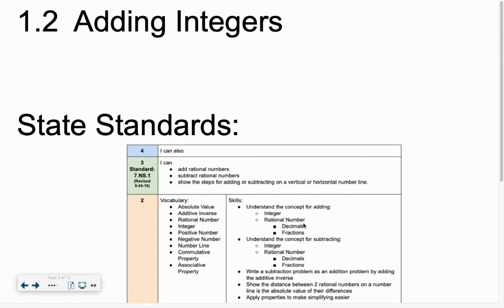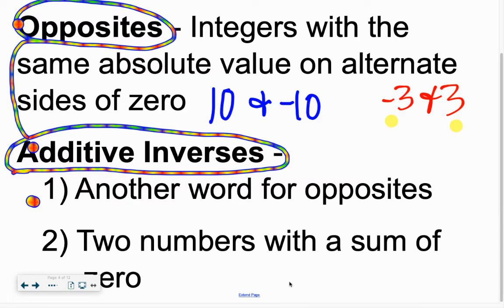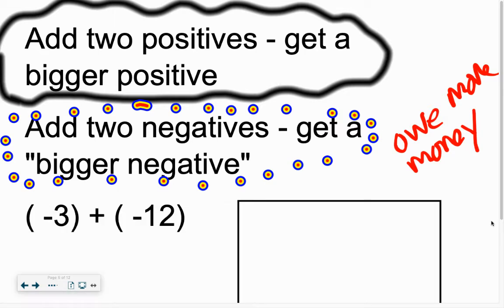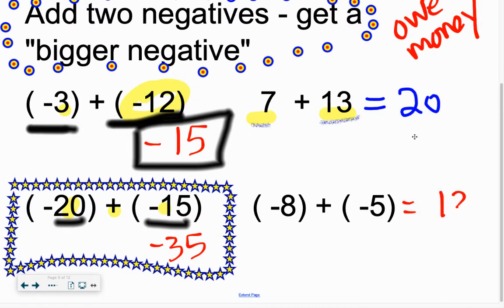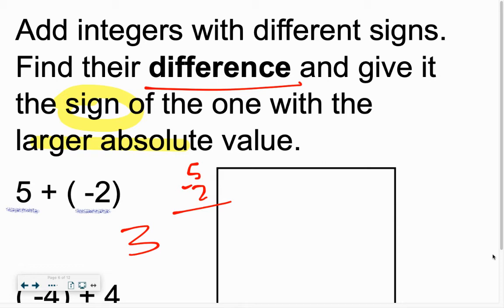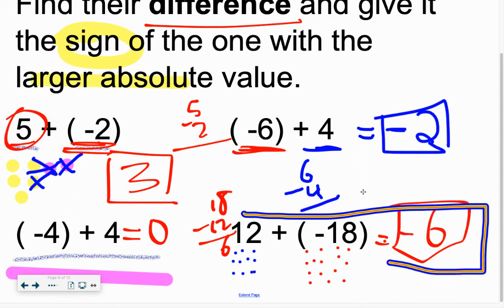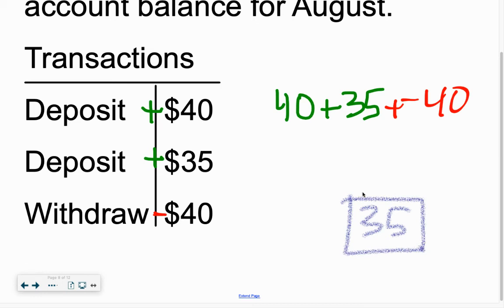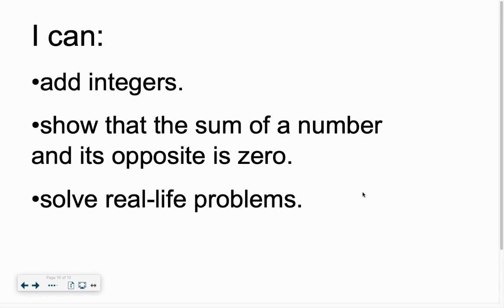1.2 Adding Integers